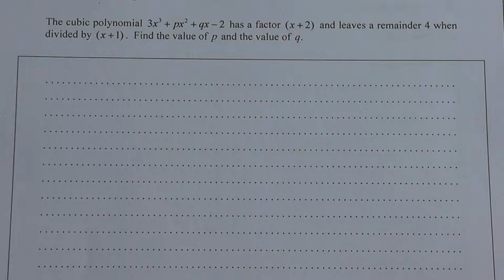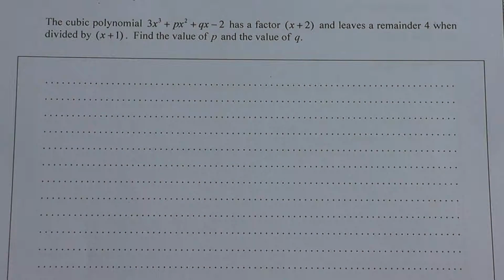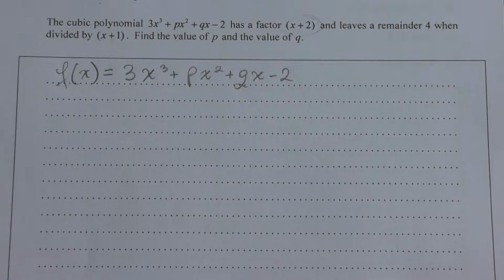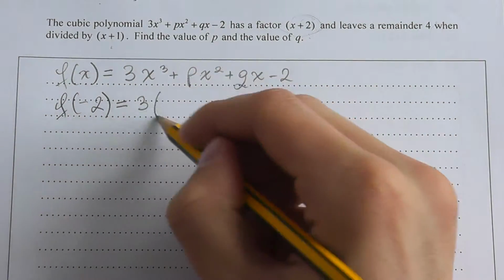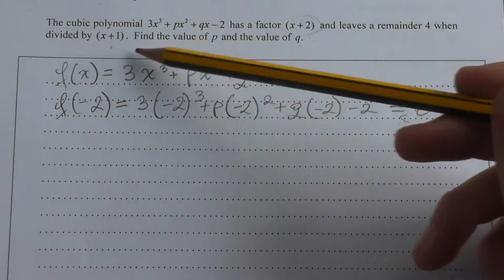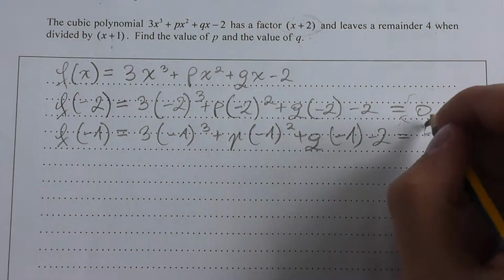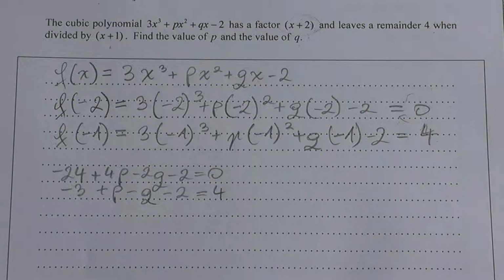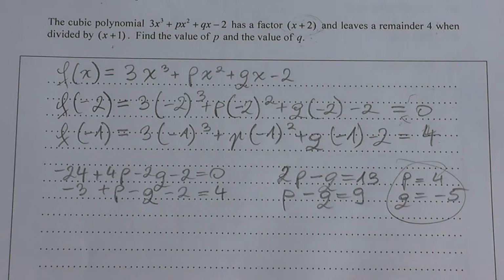Remainder theorem with cubic polynomials